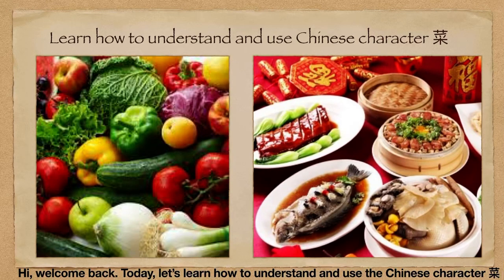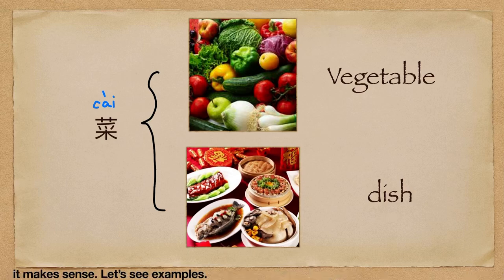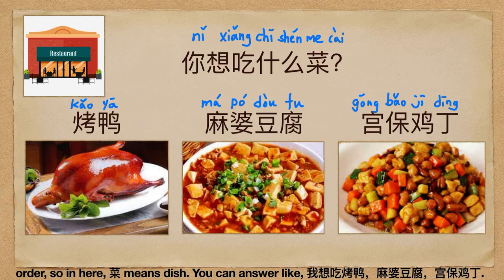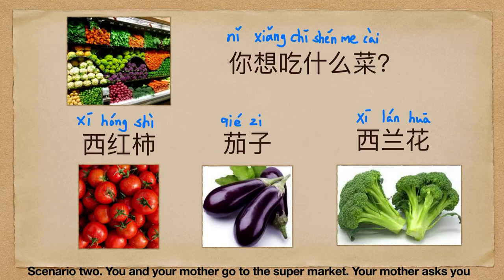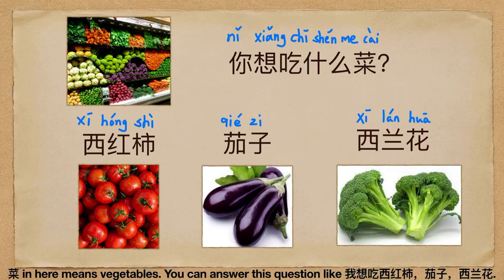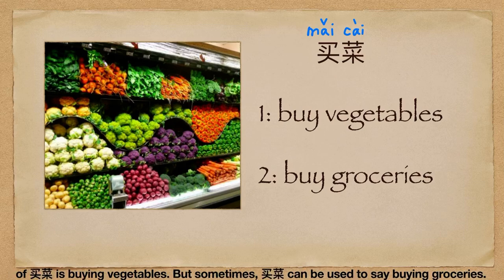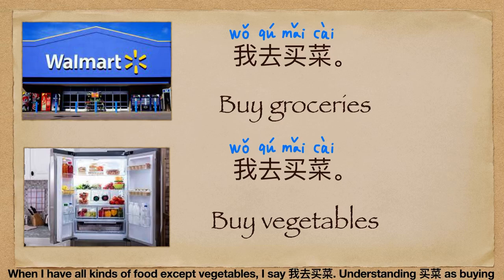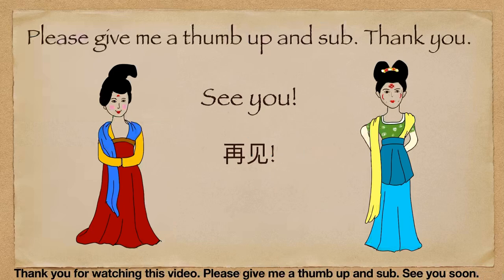Learn how to understand and use Chinese character 菜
Learn Chinese with Bing – an effective and fun way to learn the most difficult languages in the world